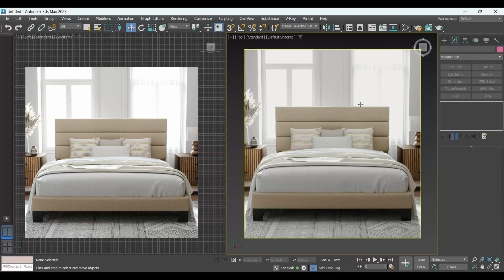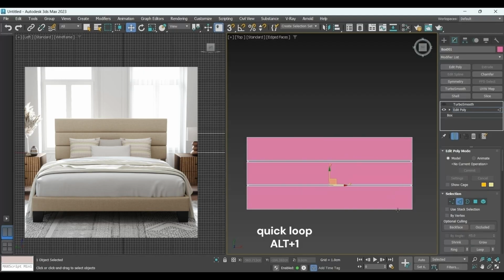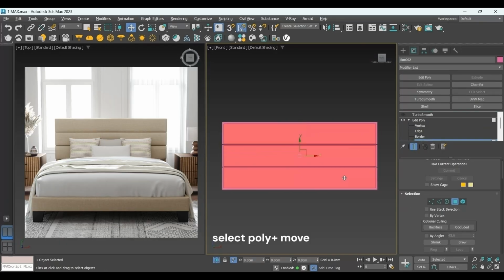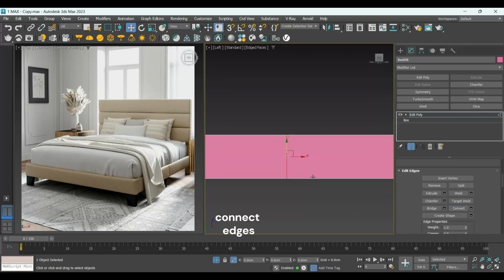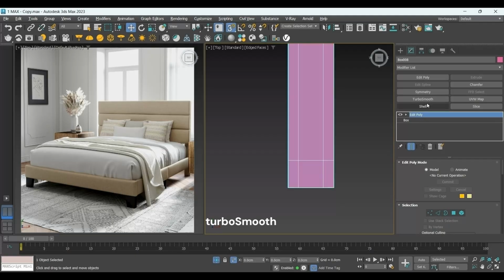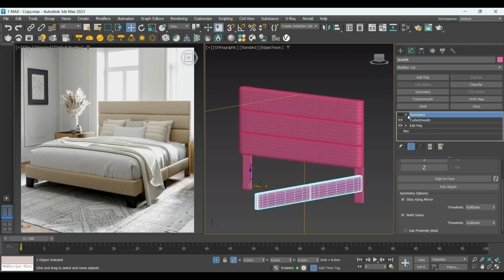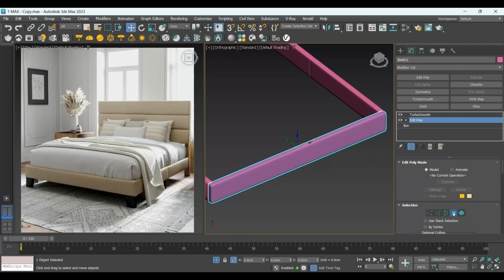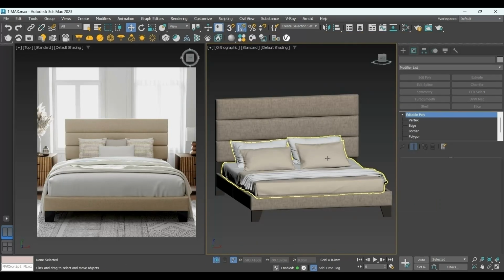modeling bed in 3d max - an Upholstered headboard with Horizontal Channel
modeling the bed and headboard in 3d max. modeling upholstered Panel Headboard in 3d max, modeling tufted headboard in 3d max.
Horizontal Channel Upholstered Platform Bed modeling in 3d max.
Bed Frame With Fluted Horizontal Stitch, Slats Design headboard.
this lesson include edit poly, quick loops, turbo smooth, move, symmetry, adjust pivot point, chamfer, extrude.